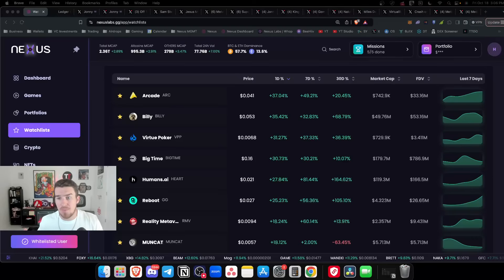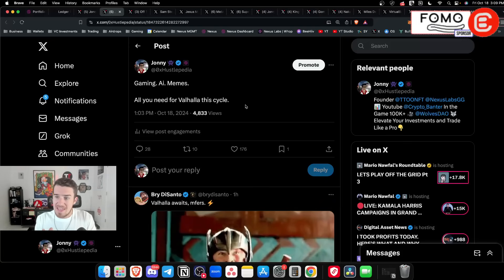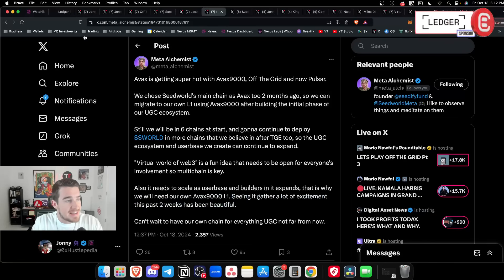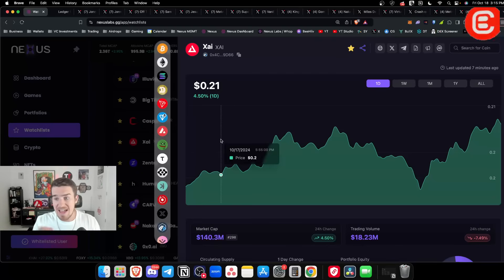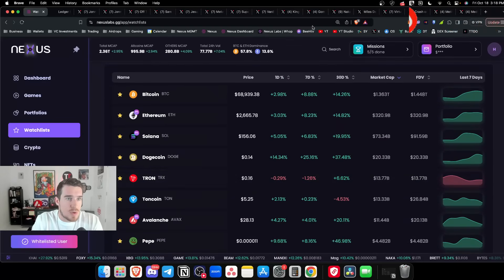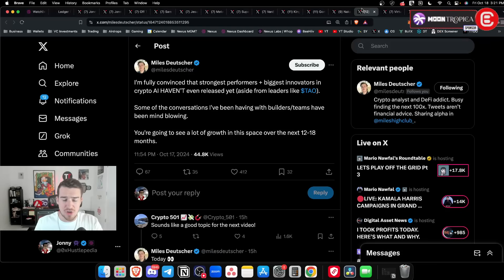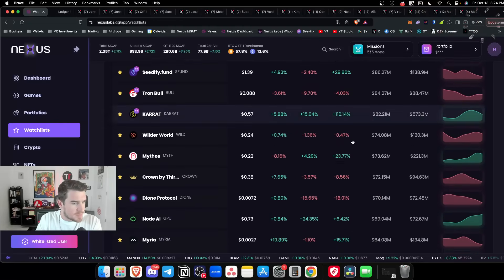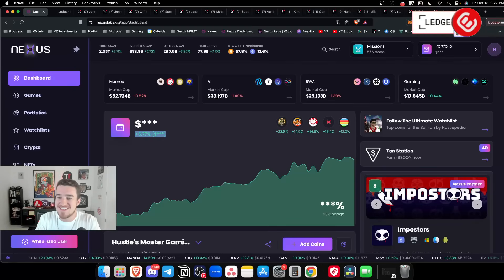You’ll WISH You Bought These Altcoins TODAY!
The crypto market has barely started moving, so if you’re on the sidelines, you still have a shot! Your time is however running out…

🔥 𝗘𝗣𝗜𝗖 𝗪𝗔𝗥𝗦 - 𝗧𝗛𝗘 𝗦𝗧𝗥𝗔𝗧𝗘𝗚𝗜𝗖 𝗖𝗔𝗥𝗗 𝗚𝗔𝗠𝗘 𝗧𝗛𝗔𝗧 𝗖𝗢𝗠𝗕𝗜𝗡𝗘𝗦 𝗘𝗟𝗘𝗠𝗘𝗡𝗧𝗦 𝗢𝗙 𝗠𝗢𝗕𝗔 𝗚𝗔𝗠𝗘𝗣𝗟𝗔𝗬 𝗪𝗜𝗧𝗛 𝗖𝗢𝗟𝗟𝗘𝗖𝗧𝗜𝗕𝗟𝗘 𝗖𝗔𝗥𝗗𝗦!

🔥 𝗠𝗢𝗢𝗡 𝗧𝗥𝗢𝗣𝗜𝗖𝗔 - 𝗨𝗟𝗧𝗜𝗠𝗔𝗧𝗘 𝗙𝗨𝗦𝗜𝗢𝗡 𝗢𝗙 𝗡𝗢𝗦𝗧𝗔𝗟𝗚𝗜𝗔 𝗔𝗡𝗗 𝗪𝗘𝗕𝟯-𝗚𝗔𝗠𝗜𝗡𝗚!! 𝗘𝗩𝗘𝗥𝗬 𝗔𝗗𝗩𝗘𝗡𝗧𝗨𝗥𝗘 𝗨𝗡𝗟𝗢𝗖𝗞𝗦 𝗔 𝗡𝗘𝗪 𝗘𝗥𝗔 𝗢𝗙 𝗖𝗥𝗬𝗣𝗧𝗢-𝗚𝗔𝗠𝗜𝗡𝗚 𝗚𝗟𝗢𝗥𝗬!!
Discover the nostalgia of classic gaming merged with the excitement of crypto in Moon Tropica. Start your adventure now!

🔥𝗟𝗘𝗗𝗚𝗘𝗥 - 𝗗𝗢𝗡’𝗧 𝗥𝗜𝗦𝗞 𝗟𝗢𝗦𝗜𝗡𝗚 𝗬𝗢𝗨𝗥 𝗖𝗥𝗬𝗣𝗧𝗢! 𝗦𝗧𝗢𝗥𝗘 𝗬𝗢𝗨𝗥 𝗔𝗦𝗦𝗘𝗧𝗦 𝗢𝗡 𝗔 𝗟𝗘𝗗𝗚𝗘𝗥 𝗙𝗢𝗥 𝗧𝗛𝗘 𝗨𝗟𝗧𝗜𝗠𝗔𝗧𝗘 𝗦𝗘𝗖𝗨𝗥𝗜𝗧𝗬!

🔥𝗕𝗟𝗢𝗙𝗜𝗡 - 𝗡𝗢 𝗞𝗬𝗖, 𝟯𝟬𝟬+ 𝗧𝗥𝗔𝗗𝗜𝗡𝗚 𝗣𝗔𝗜𝗥𝗦 & 𝗪𝗢𝗥𝗟𝗗-𝗖𝗟𝗔𝗦𝗦 𝗨𝗜/𝗨𝗫

🔥🏆𝗕𝗬𝗕𝗜𝗧  - 𝗧𝗥𝗔𝗗𝗘 𝗪𝗜𝗧𝗛 𝗧𝗛𝗘 𝗕𝗔𝗡𝗧𝗘𝗥 𝗦𝗤𝗨𝗔𝗗 𝗜𝗡 𝗧𝗛𝗘 𝗕𝗬𝗕𝗜𝗧 𝗪𝗢𝗥𝗟𝗗 𝗦𝗘𝗥𝗜𝗘𝗦 𝗢𝗙 𝗧𝗥𝗔𝗗𝗜𝗡𝗚 𝗖𝗢𝗠𝗣𝗘𝗧𝗜𝗧𝗜𝗢𝗡!!
Sign up with ByBit, join the Crypto Banter team & stand a chance to win $10 million worth of prizes!!
Including a luxury yacht, Rolex watches & more!!

🔥 𝗡𝗢𝗥𝗗 𝗩𝗣𝗡 - 𝗦𝗧𝗔𝗬 𝗦𝗔𝗙𝗘 𝗢𝗡𝗟𝗜𝗡𝗘 - 𝗗𝗢𝗡’𝗧 𝗚𝗘𝗧 𝗛𝗔𝗖𝗞𝗘𝗗!! 𝗞𝗘𝗘𝗣 𝗬𝗢𝗨𝗥 𝗖𝗥𝗬𝗣𝗧𝗢 𝗔𝗡𝗗 𝗜𝗗𝗘𝗡𝗧𝗜𝗧𝗬 𝗦𝗔𝗙𝗘!!

🔥𝗕𝗜𝗧𝗙𝗨𝗡𝗗𝗘𝗗 - 𝗧𝗛𝗘 𝗙𝗜𝗥𝗦𝗧 𝗣𝗥𝗢𝗣 𝗧𝗥𝗔𝗗𝗜𝗡𝗚 𝗣𝗟𝗔𝗧𝗙𝗢𝗥𝗠 𝗗𝗘𝗗𝗜𝗖𝗔𝗧𝗘𝗗 𝗧𝗢 𝗖𝗥𝗬𝗣𝗧𝗢!
Want to trade crypto with big volumes but don’t have the capital? BitFunded gives you access to up to 200,000 USDT to trade with!

📣 𝗛𝗼𝘀𝘁 & 𝗚𝘂𝗲𝘀𝘁 𝗖𝗵𝗮𝗻𝗻𝗲𝗹𝘀:
Host: Hustlepedia

We take our code of ethics very seriously and have engaged @zachxbt to monitor our progress.

𝗦𝗽𝗲𝗰𝗶𝗮𝗹 𝘁𝗵𝗮𝗻𝗸𝘀 𝘁𝗼:

🎵 DJ Send!t
- The Hustle song

Crypto Banter is a live-streaming channel that brings you the hottest crypto news, market updates, and fundamentals of digital assets. Join the fastest-growing crypto trading community to get notified on the most profitable trades and the latest crypto market updates & news!!

⏱ 𝗧𝗶𝗺𝗲𝘀𝘁𝗮𝗺𝗽𝘀:
0:00 The Euphoric Crypto Stage Hasn't Begun Yet!
02:52 Crypto Gaming & AI Weekly Updates
05:04 New Upcoming Packs For Off The Grid
06:00 Crypto Altcoins To Own
07:54 Slept On Gaming Tokens You Need
11:20 Low Cap Altcoins - High Risk To Reward
12:40 Crypto Gaming Will Pump More
13:45 Top AI Tokens To Eye Out
15:03 Cheat Code To This Crypto Cycle
19:00 Time On The Market, Beats The Market